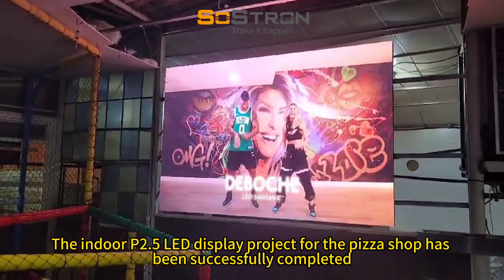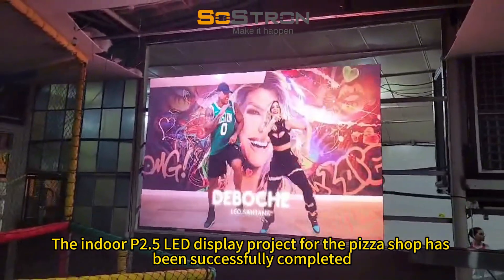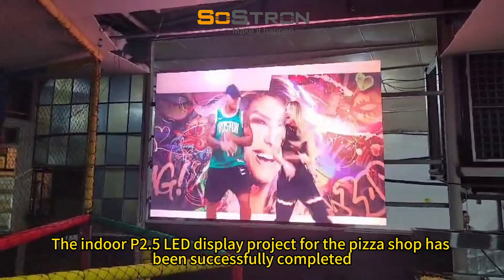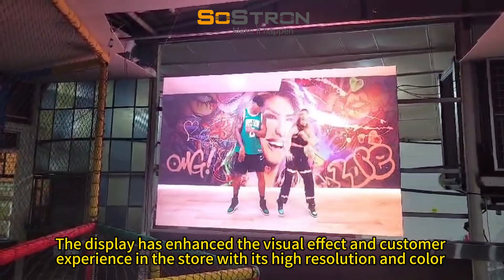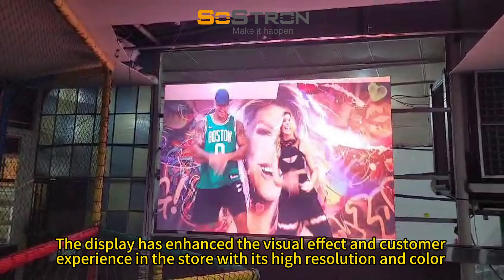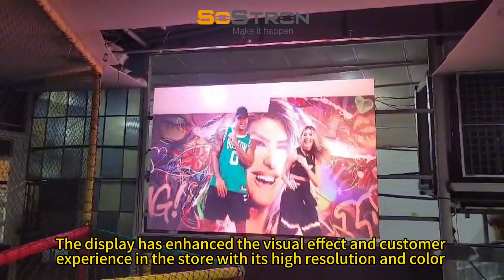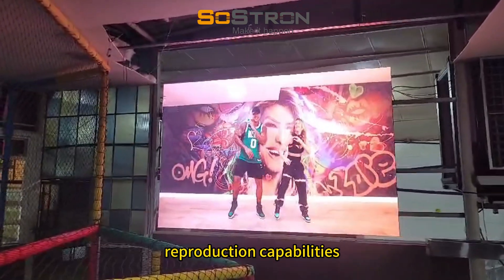Pizza Shop Indoor P2.5 LED Display Project!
7 Differences Between Indoor and Outdoor LED Displays

How much does an indoor LED display cost?

China LED display-Sostron is a provider of commercial display solutions.We provide all kinds of display screens, display leasing and display solutions all over the world.If you have any questions, you can consult us!

Address：Building D, Hongfa Science Park (Yuepeng Road), 2035 Songbai Road, Baoan District, Shenzhen City,China.